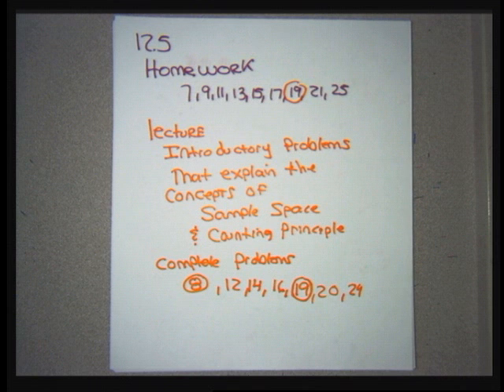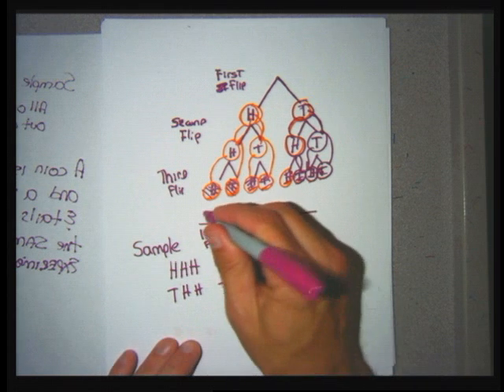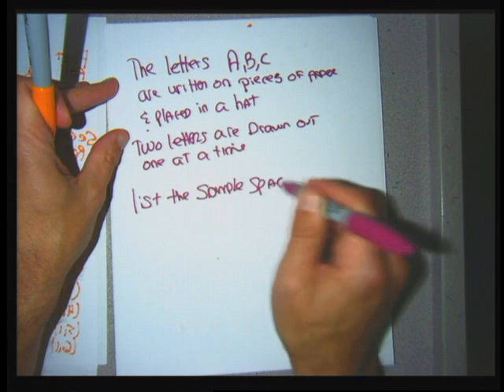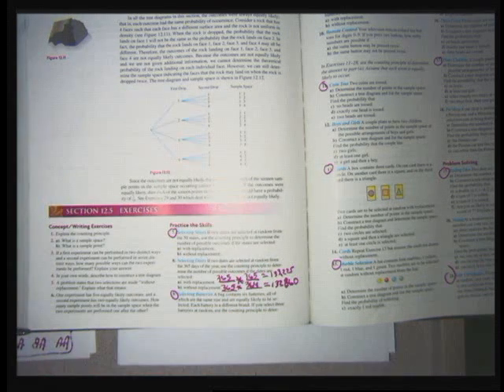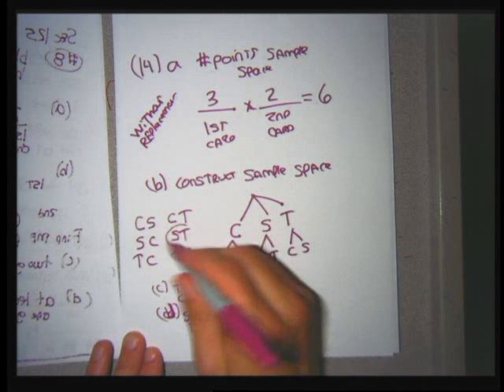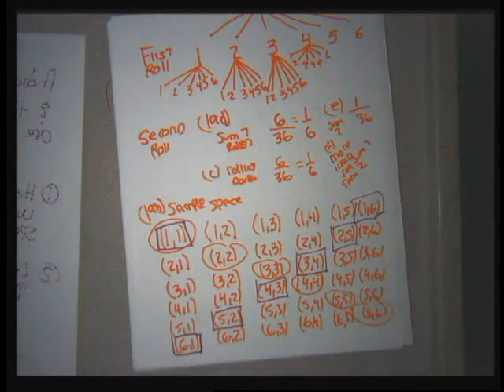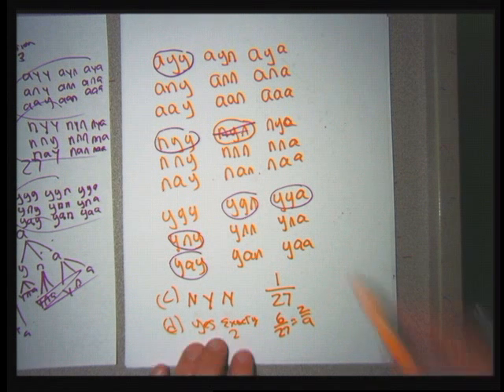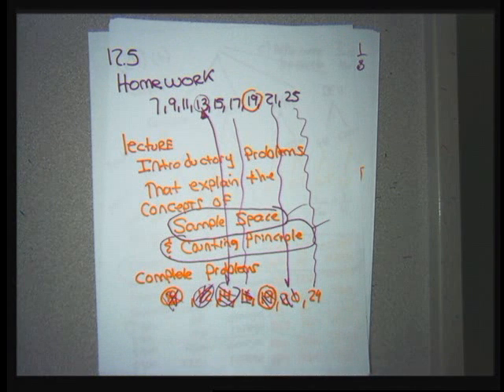MAT 142 section 12 5 tree diagrams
Creating tree diagrams to create sample spaces and solve probability problems